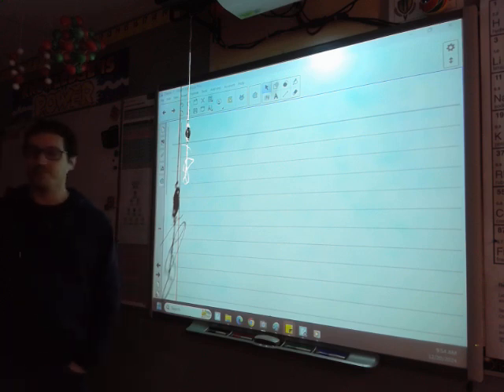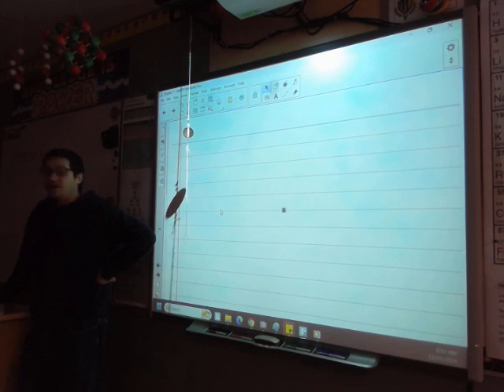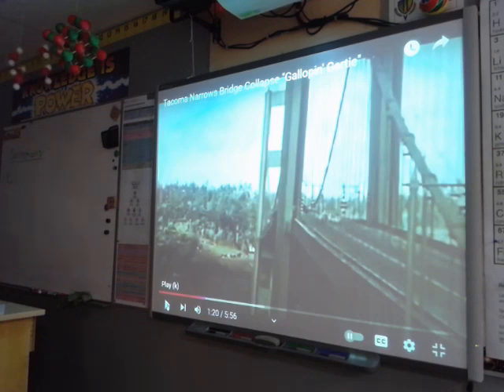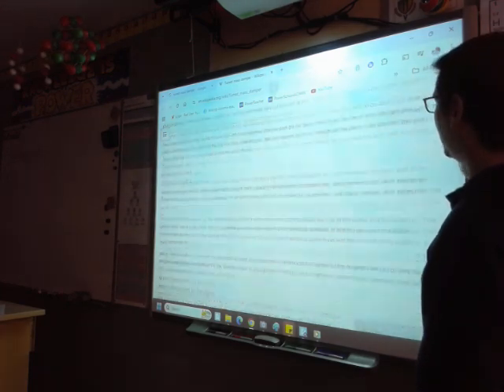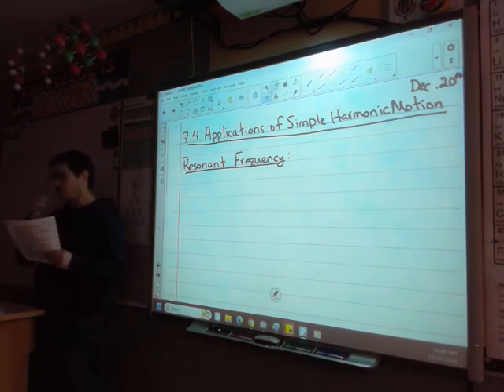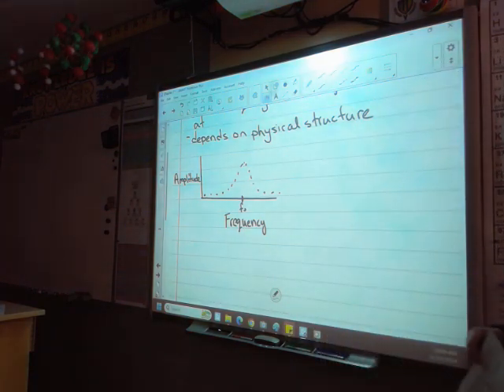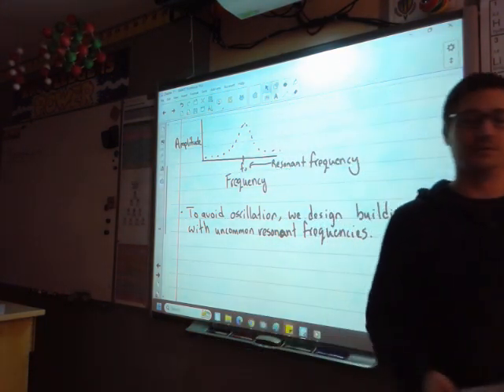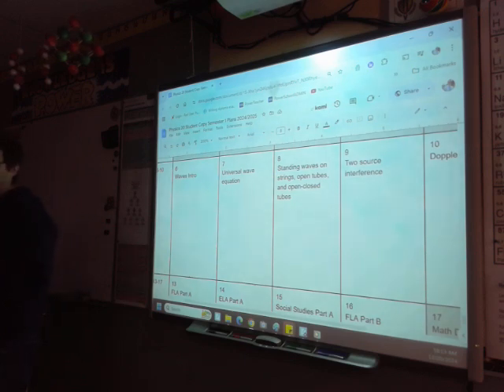Physics 20: Resonant Frequency